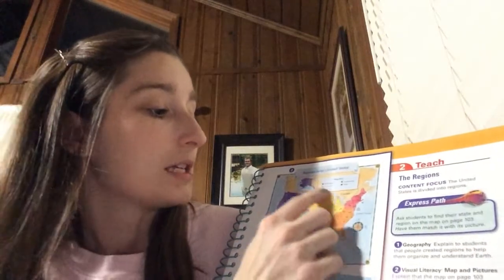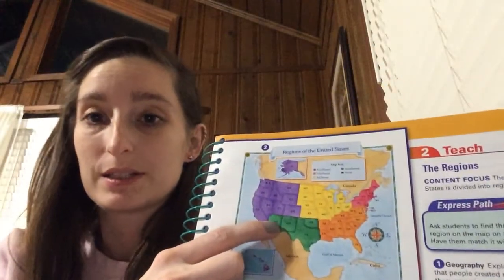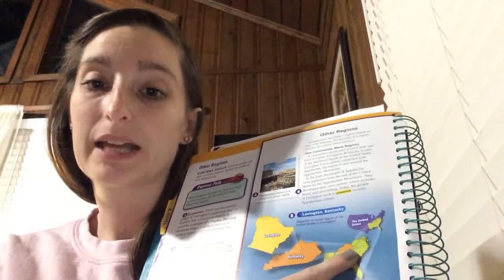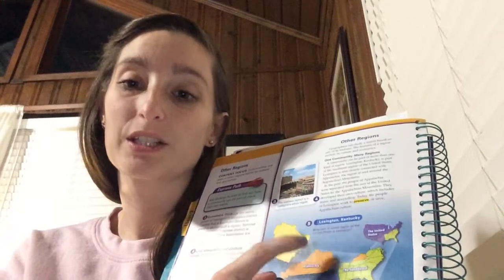Our Country’s Regions